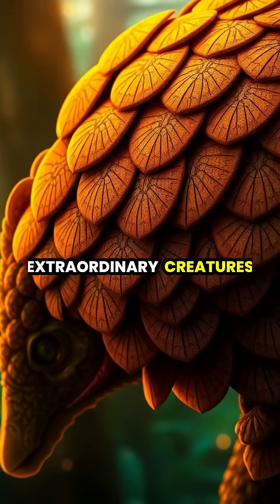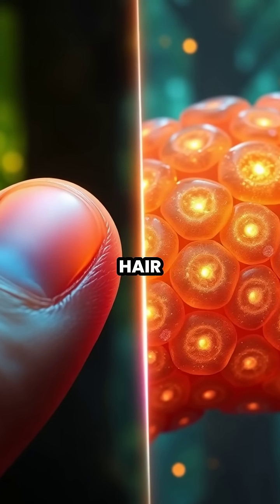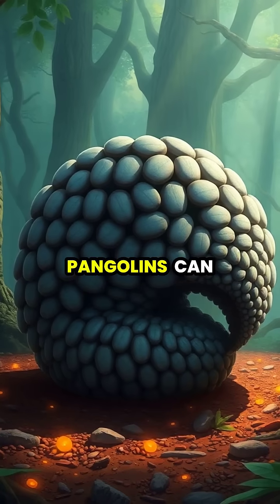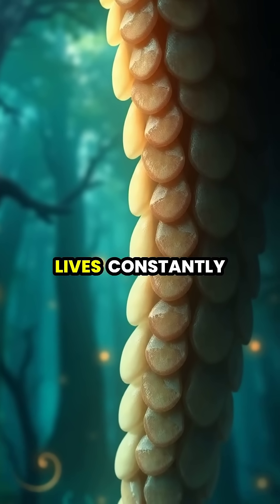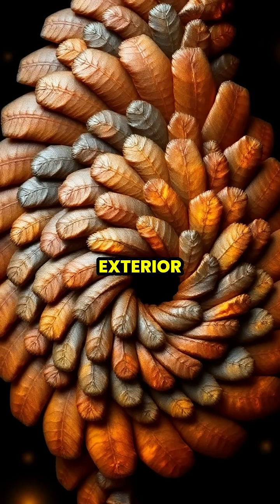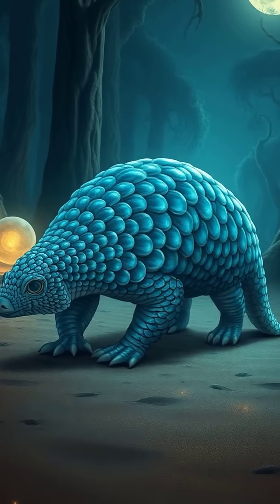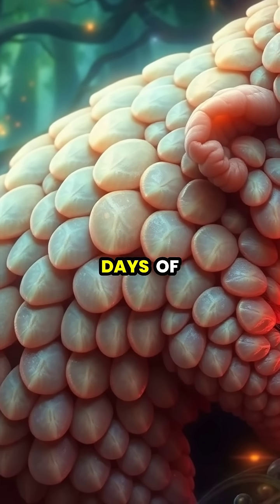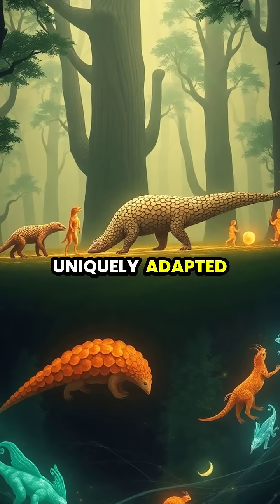The Extraordinary Armor of Pangolins 🌍🐾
Discover the fascinating world of pangolins, the unique creatures covered in protective keratin scales that serve as their natural armor! In this video, we explore their incredible scale structures, similarities to human nails, and the evolutionary mastery behind these remarkable adaptations. From defensive rolls to the growth of their scales, learn why pangolins are truly one of nature's most extraordinary beings. 🌳✨

Join us in celebrating the beauty and importance of these misunderstood animals.